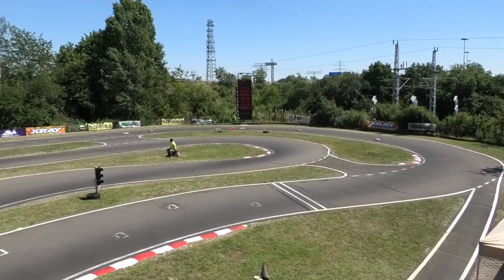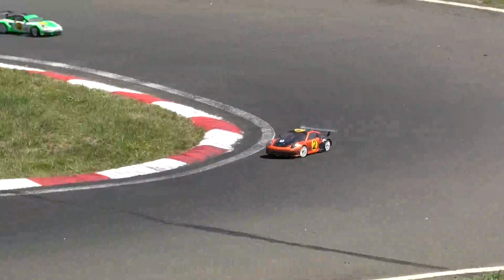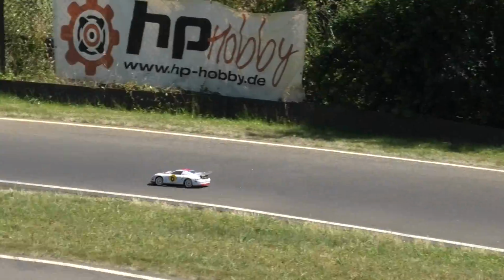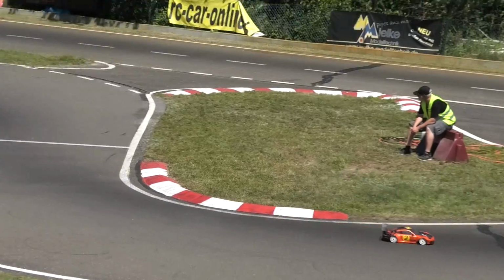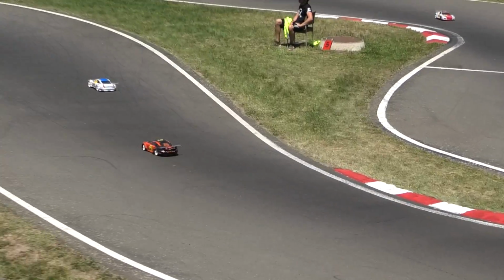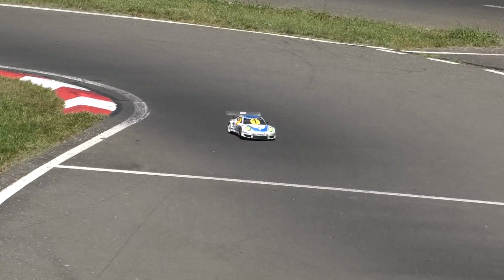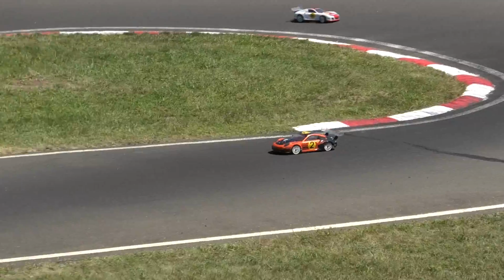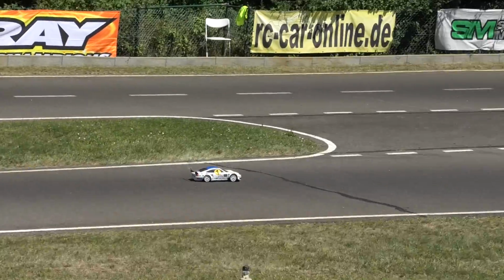EFRA EURO GT - 3.A Finale 1 / 8 GT3 beim MRC-Leipzig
EFRA EURO GT - 3.A Finale 1 / 8 GT3 4S.